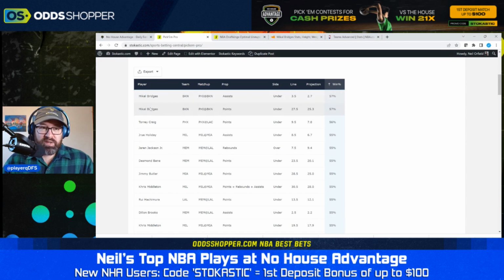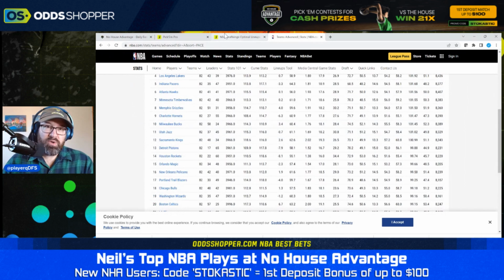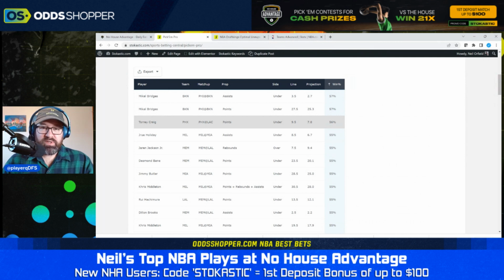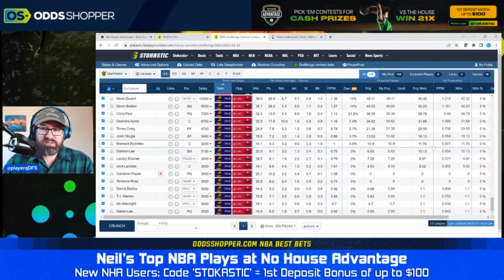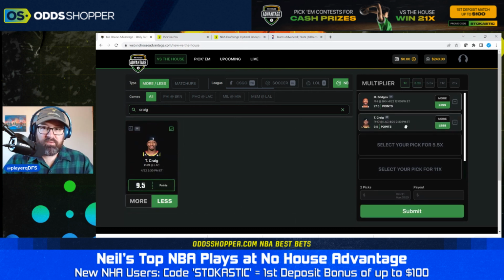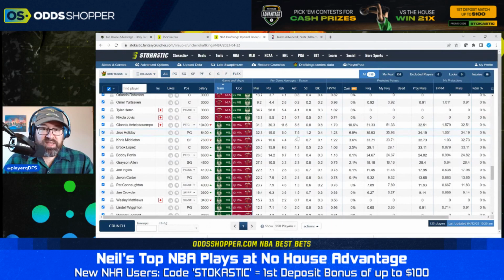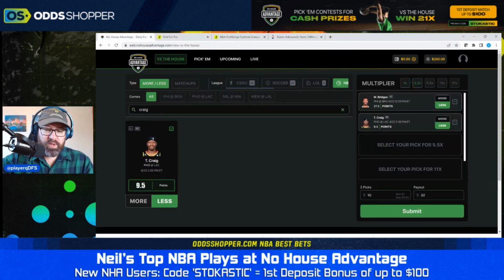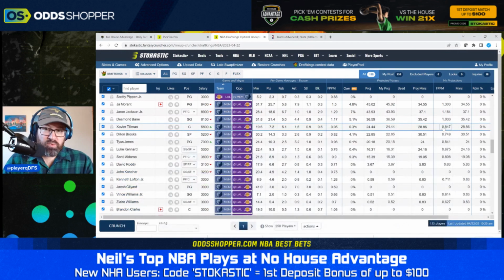No House Advantage NBA Player Props Today (Saturday 4/22) | vs The House Picks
NBA player prop bets today (Saturday 4/22) for No House Advantage from OddsShopper betting expert Neil Orfield. Check out all of his favorite NBA picks and NBA predictions tonight.

Must be 21+. Gambling problem? Call or text 1-800-GAMBLER.